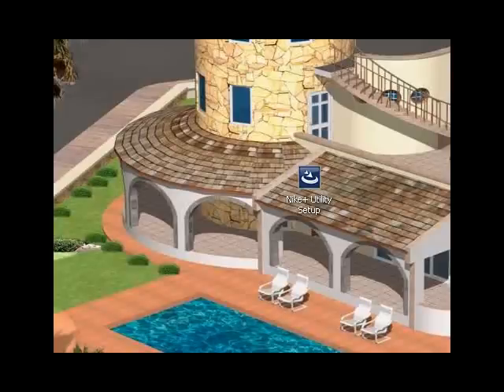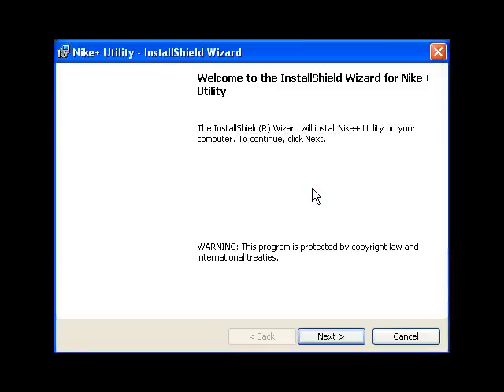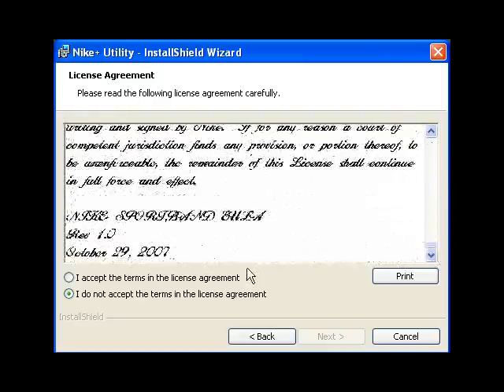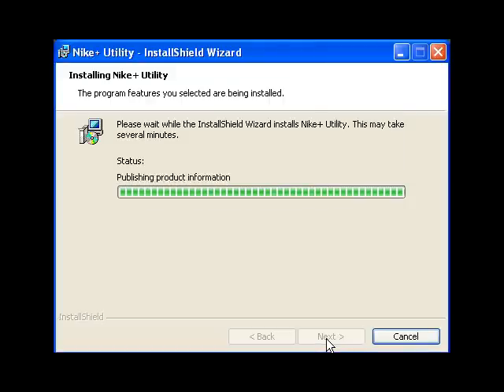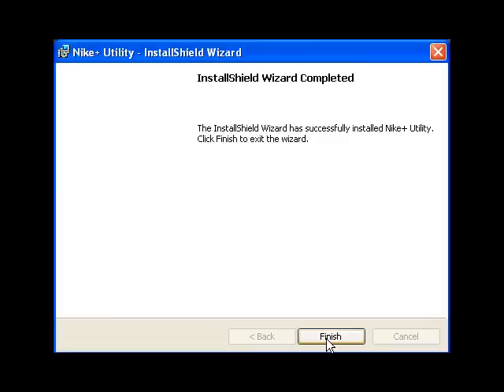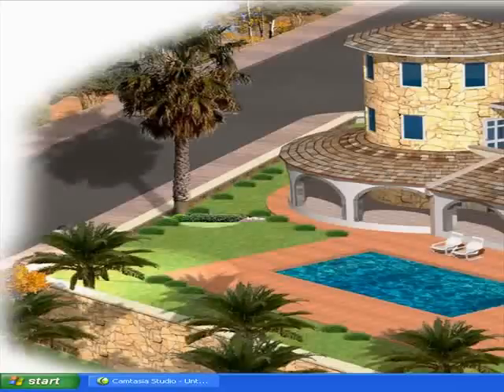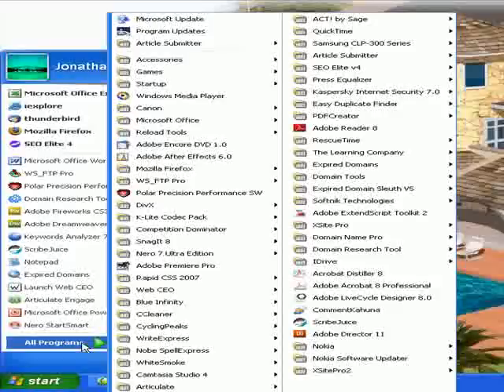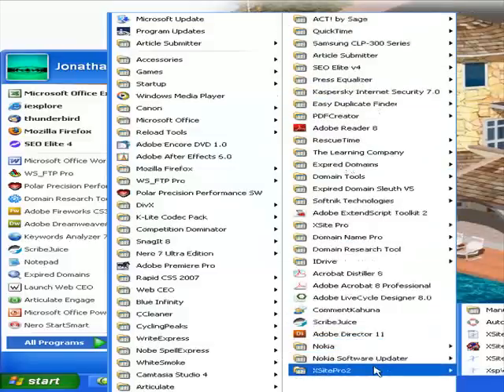Installing (or not) the software for my Nike Sportband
Quick video of me trying to install the software for the nike sport band.